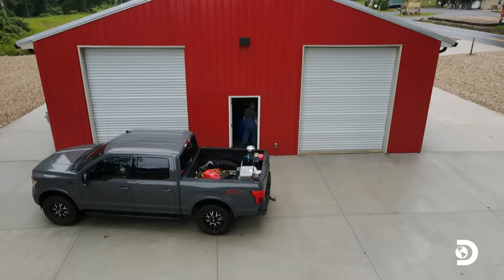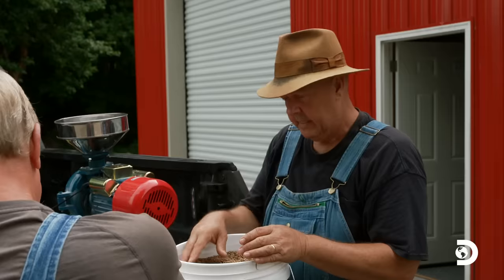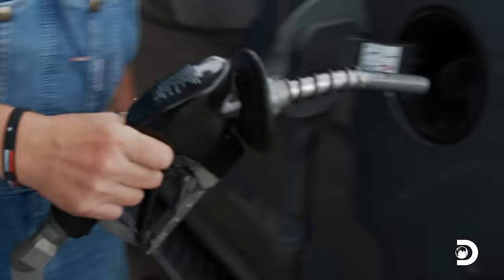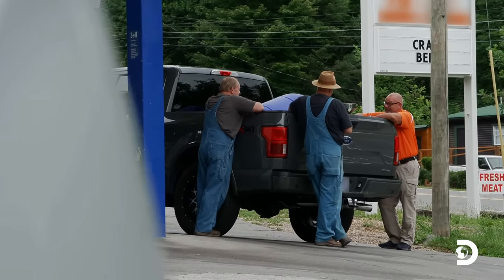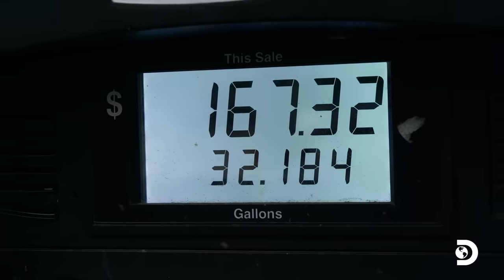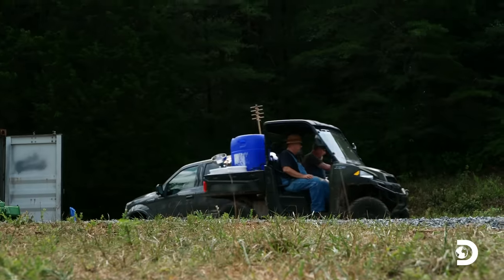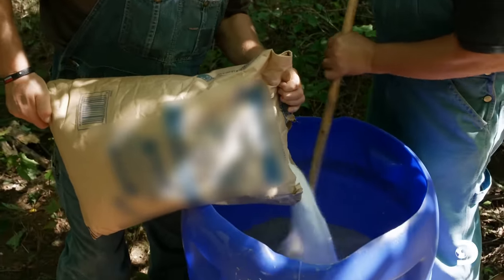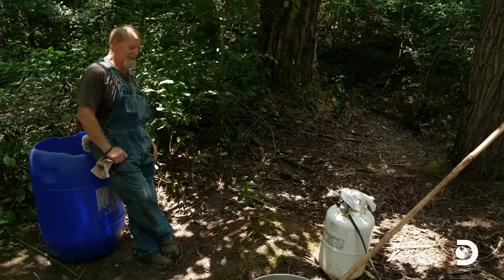Detective Corners Mark & Digger! | Moonshiners